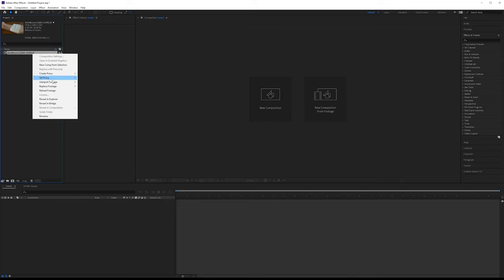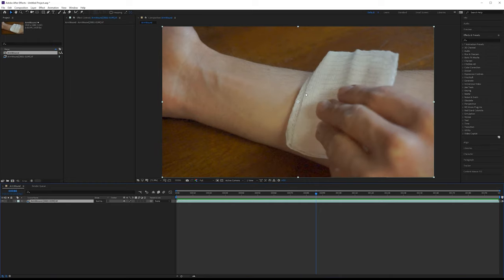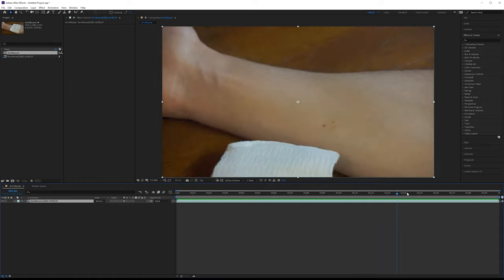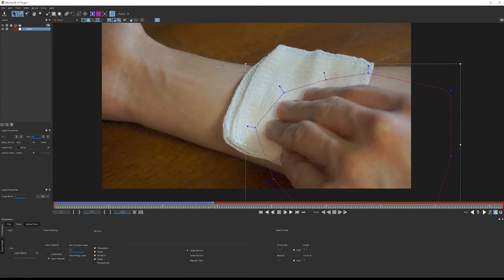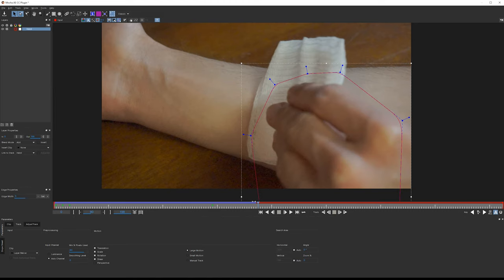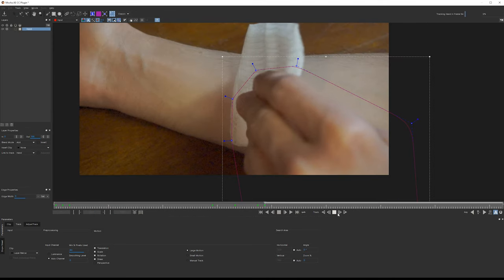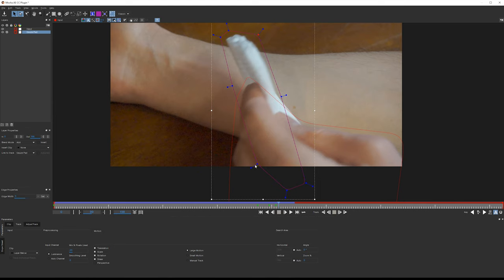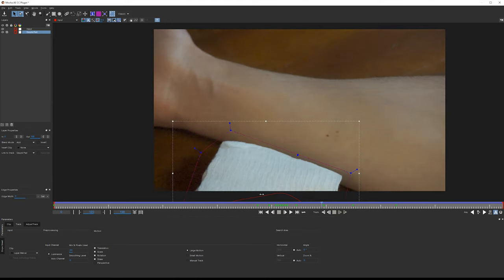Arm Wound VFX — Full Visual Effects Tutorial with After Effects and Mocha AE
This is the full-length version of the five-part series on compositing an arm wound using After Effects and Mocha AE.

Skip ahead
     0:00 Intro
     1:13 Tracking with Mocha AE
   28:15 Rotoscoping
   49:06 Gauze pad stain and track fixes
1:16:28 Create an alien infection with growing veins
2:06:36 Tech fixes and finishing touches

First, we'll learn how to track with Mocha AE with After Effects. Then, then we'll go over how to rotoscope with After Effects. With basic tracking and roto out of the way, we'll apply a gauze pad stain texture to our Mocha planar track. Throughout this process, we'll be manually fixing some tracking and roto issues. Finally, we'll be creating an alien infection from scratch with growing veins in After Effects. Use crushed fruit, plaster, concrete, and other non-traditional textures to create an interesting wound. Then, use CC Glass, displacement effects, and the Write-on effect to create and animate veins coming from the center of the wound. In the final part, we'll identify problem areas, needed technical fixes, and add some finishing touches with camera lens blur defocus and a match grain effect. In a supplemental video, we'll go over Maya PaintFX to create a 3D wound that can be integrated into 2D After Effects elements.